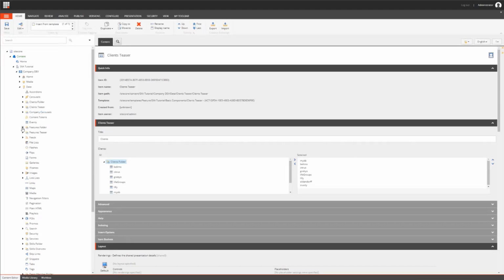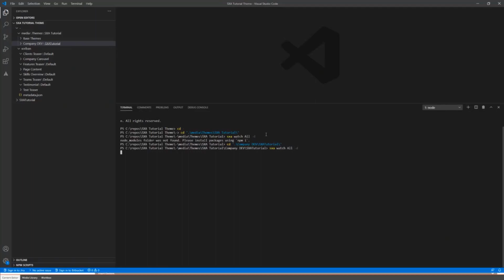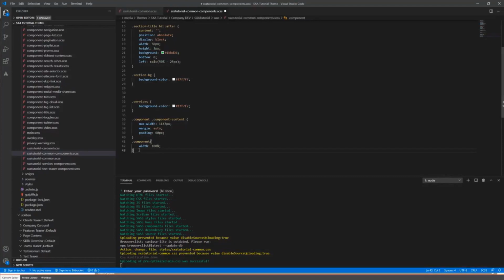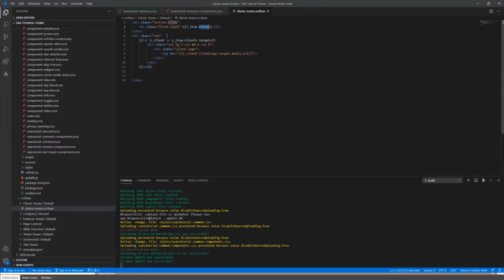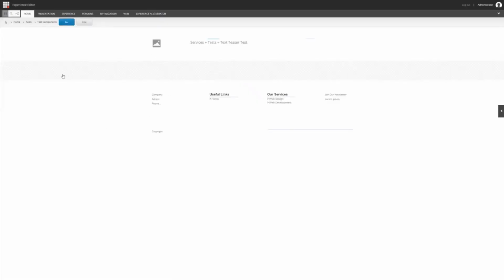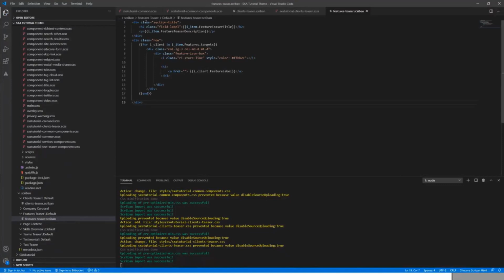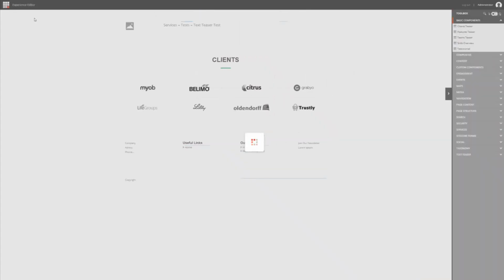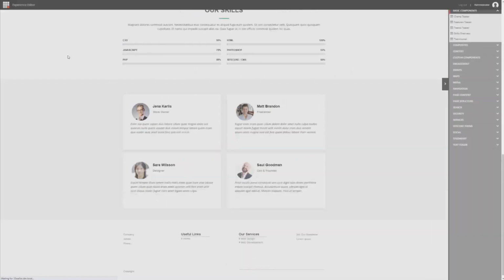SXA Tutorial Series (ep16): Mass Component Editing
Scriban templates are stored in your SXA rendering variants, and are available as additional renderers (e.g., field renderers, sections, or tags). Scriban templates can coexist with the other renderers, or replace the existing rendering variants.

In this video, Sitecore Solution Architect Sebastian Winter and Sitecore Technical Evangelist Mark van Aalst demo using Creative Exchange Live to synchronize Scriban files with Sitecore, in order to build rendering variants for the components.